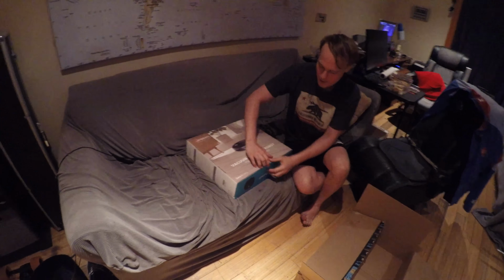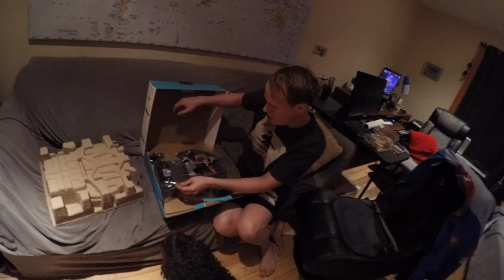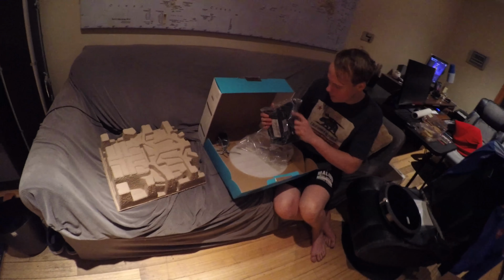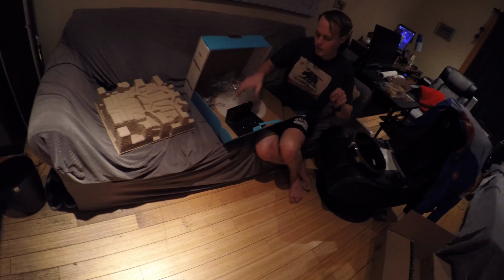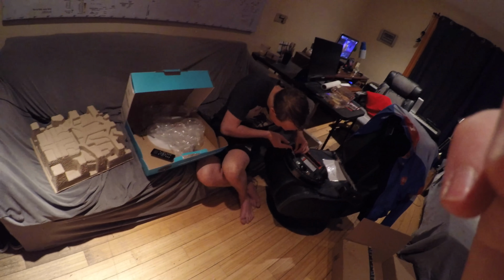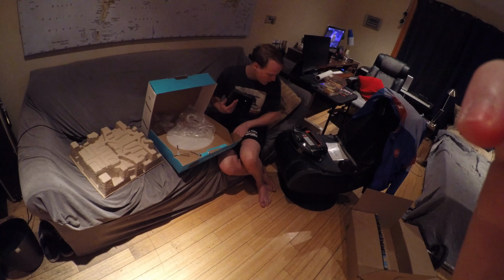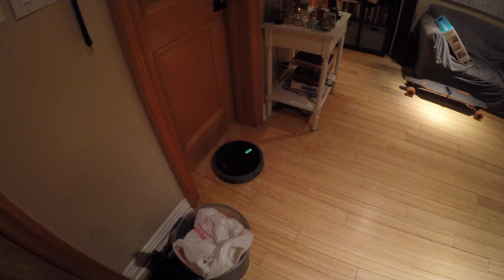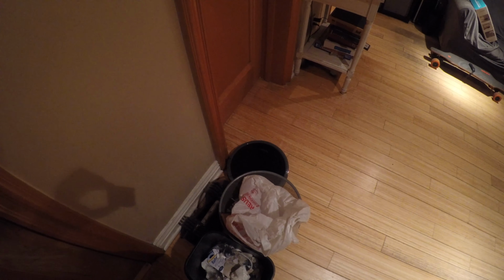Oregon Scientific Robot Vacuum Review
The Oregon Scientific Robot Vacuum Cleaner can abide by set daily cleaning schedules, or be activated manually. It has a drop sensor to avoid falling down the stairs, takes approximately 4 1/2 hours to charge and automatically docks itself after cleaning. The vacuum has a spot cleaning mode and does well on edges. The only problem the vacuum faces is on thresholds, sometimes it gets stuck. Also, the lateral brushes break easily. There are replacements that can be purchased on Amazon, just search for "Oregon Scientific vacuum brushes."

3 year update: vacuum still working fine.